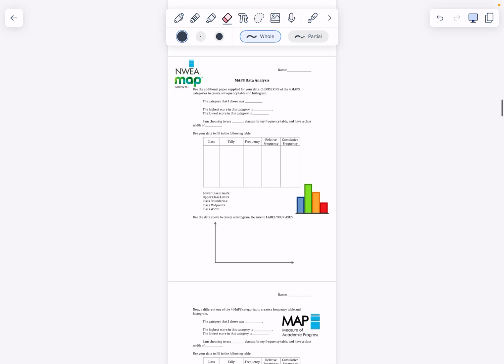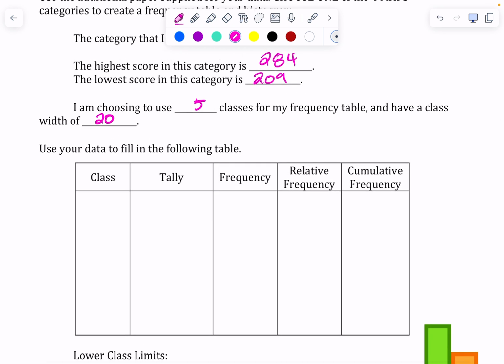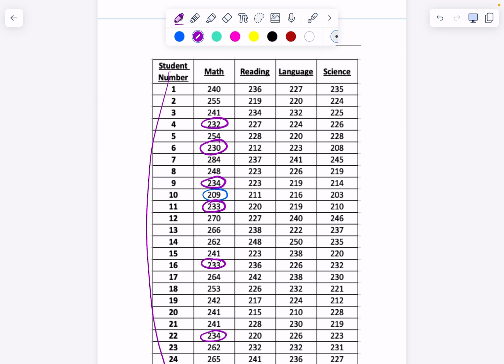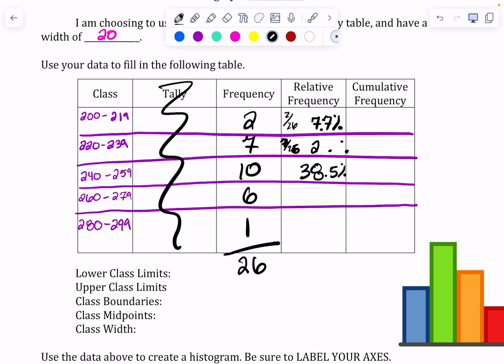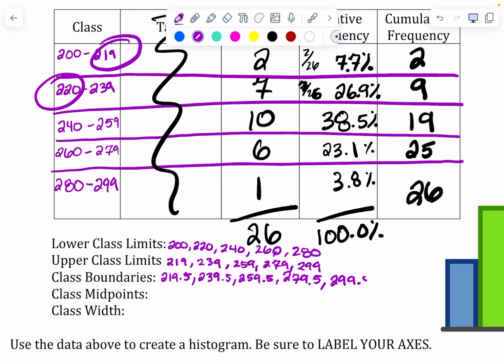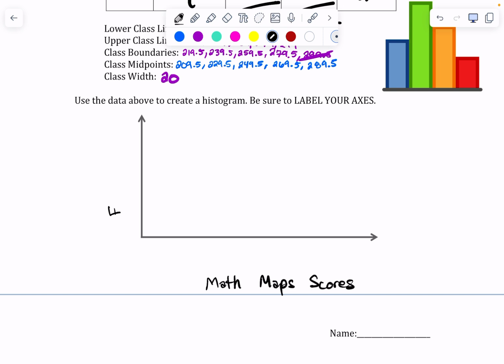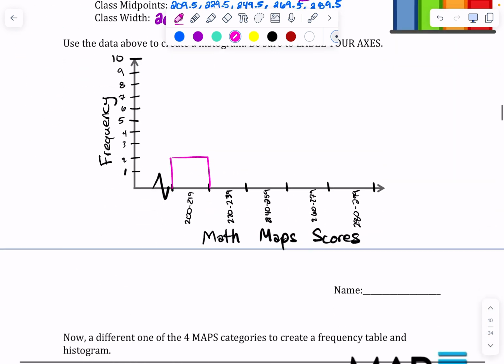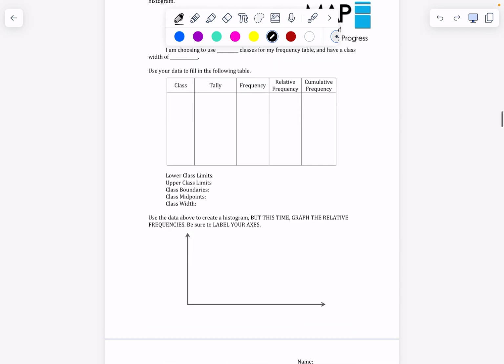Stats Map Scores Assignment